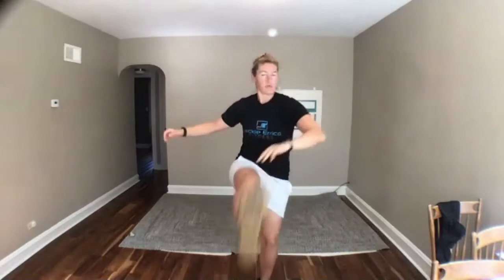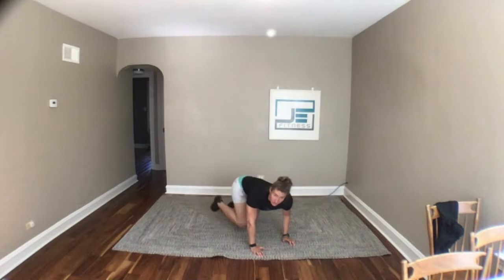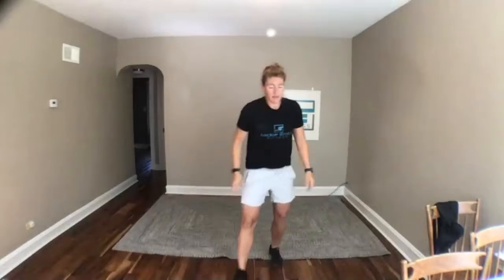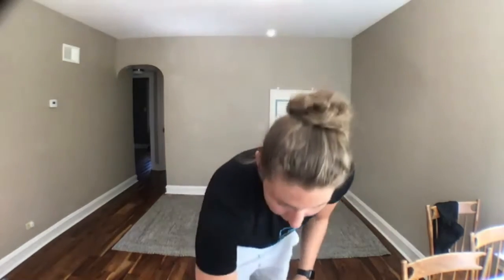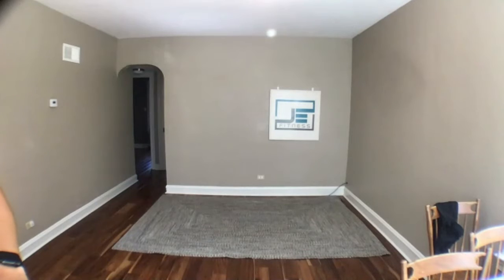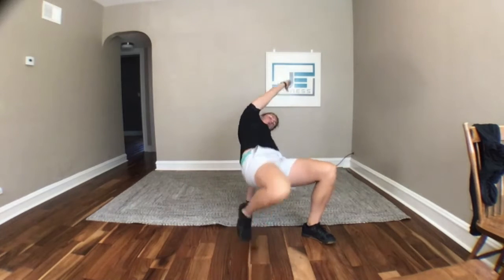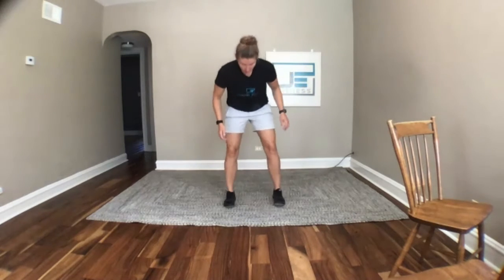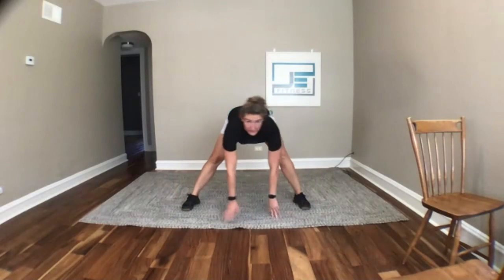6.13.2020 HIT + Mobility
10 min warm up
20 min HIT work
25 min mobility work